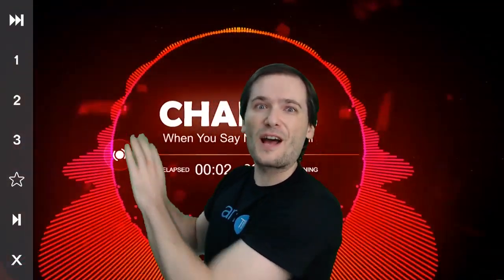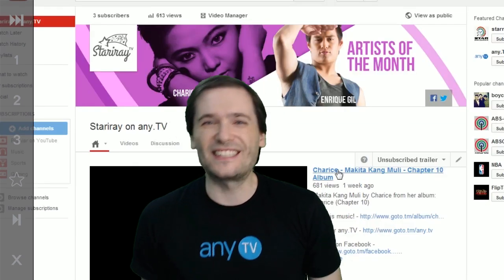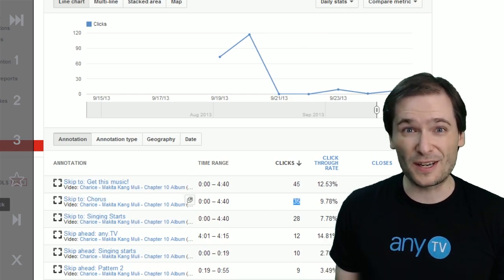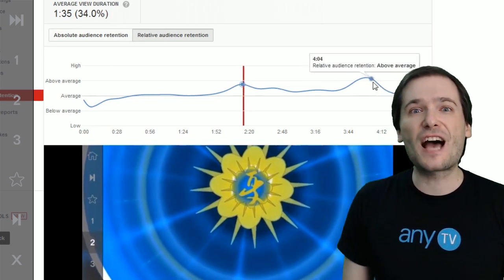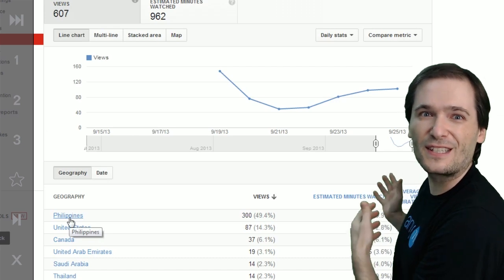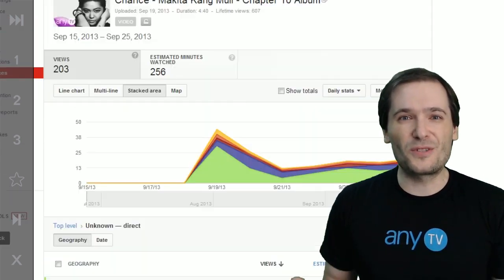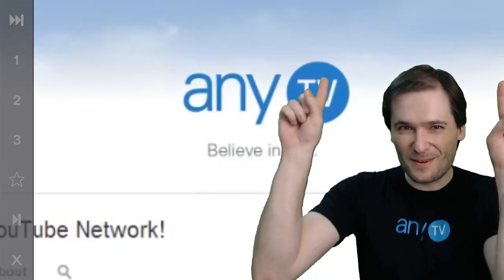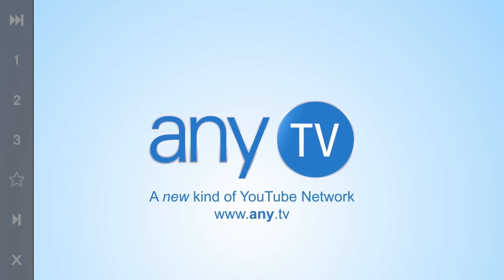Case Study: How the Videobar Helps Sell Your Music!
Get more sales to your music using the videobar!

any.TV is a new kind of YouTube Network that pays recommendation revenue, a new revenue stream, in addition to YouTube ad revenue, open to all YouTubers in all Networks.

And you don't need to unpartner from your current Network to use any.TV! Why? Because we don't partner YouTube channels.

XSplit

Credits